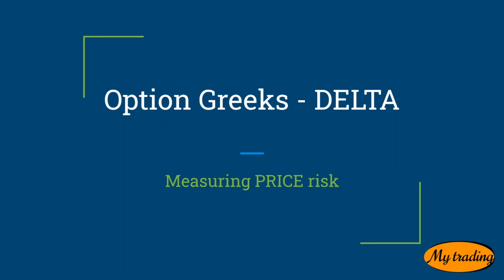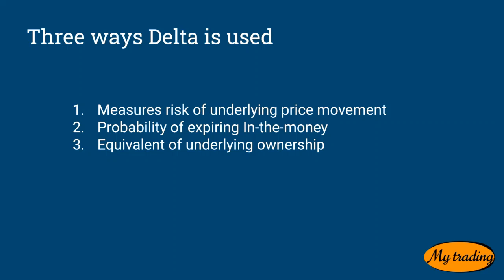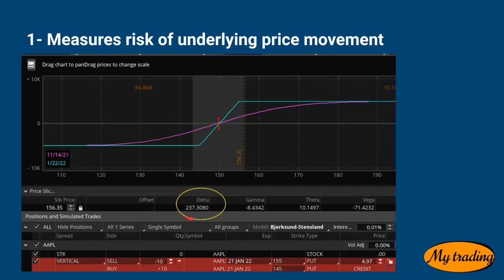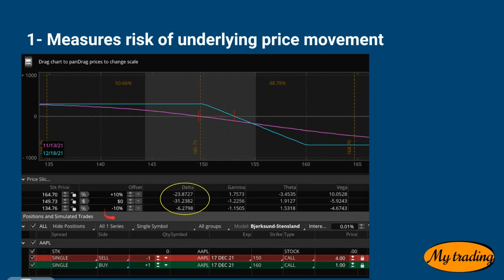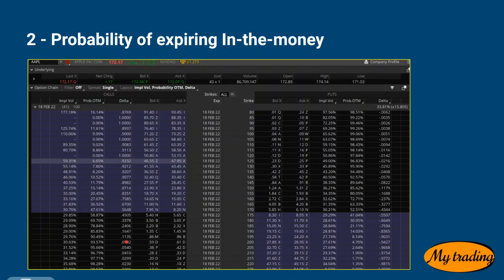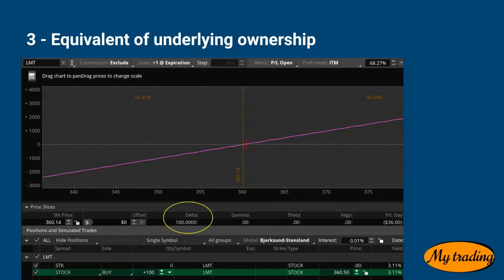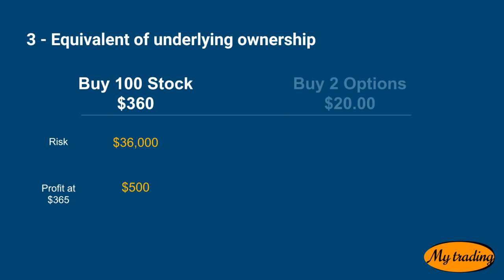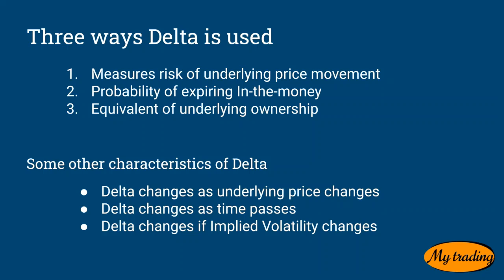What is Delta in Options trading?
This short video will explain what the greek "Delta" is in options trading.
If you need an overview of what Options Greeks are you can find that "Greeks" overview

If you need an overview of "The Greeks" for options trading you can find that